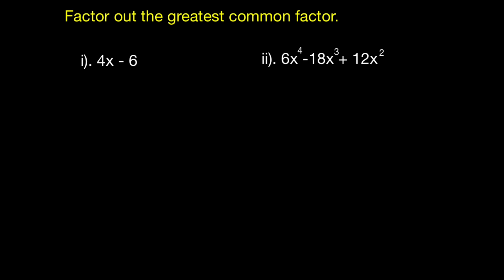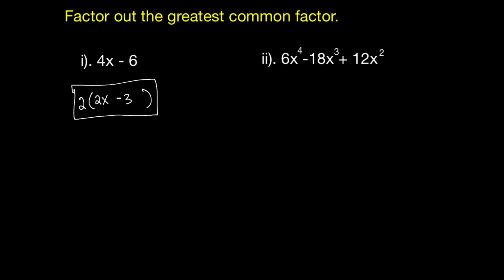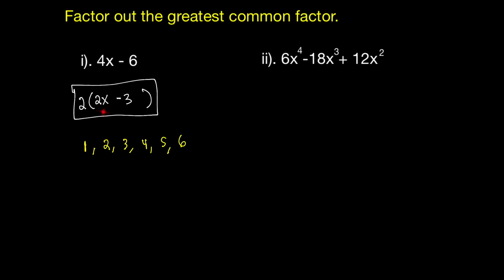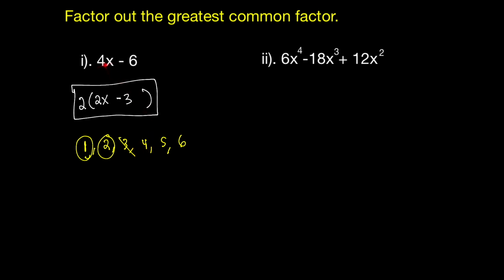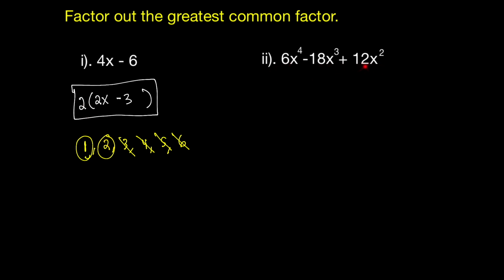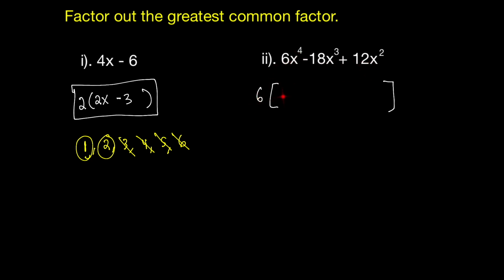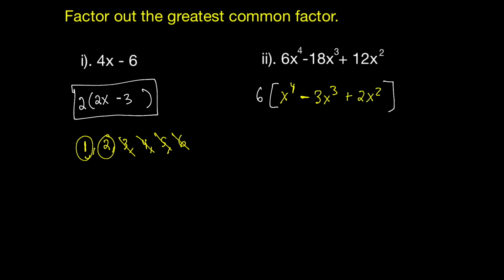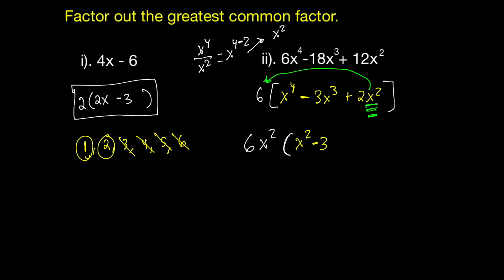Factoring using GCF Greatest Common Factor